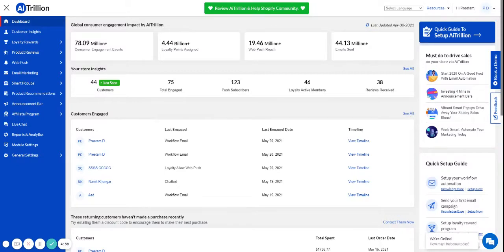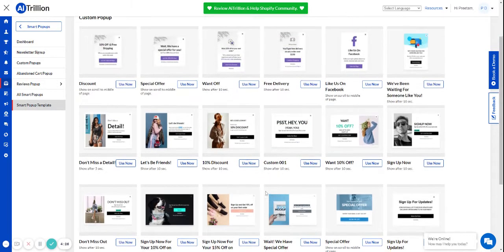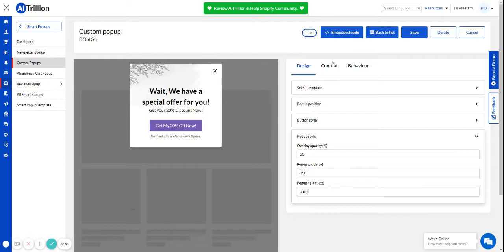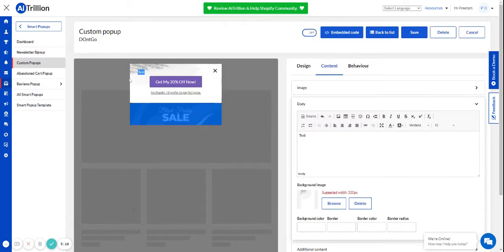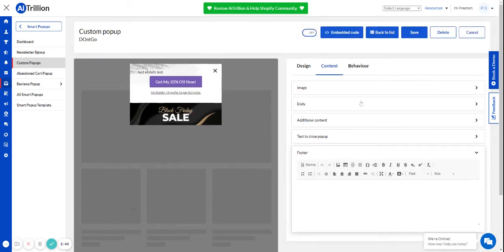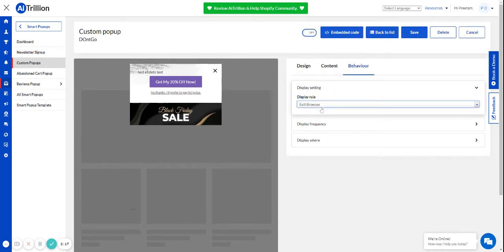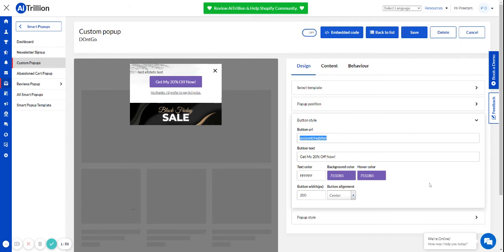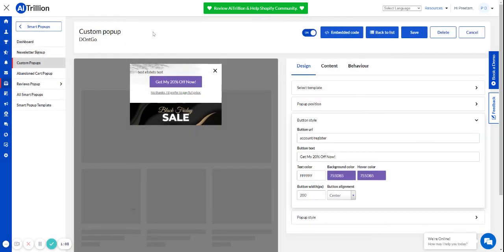How to design exit intent popup on Shopify store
Exit-intent popups give you a second chance to get the attention of your visitors. They appear just before the visitor leaves a website.

Since it is your last chance to grab the attention, make sure you make the most of it, you can put attractive offers, discounts, or any value-added thing to entice customers to complete the purchases.